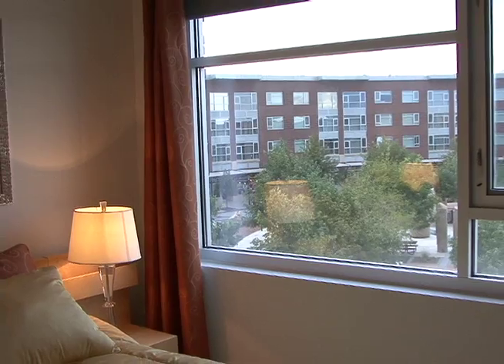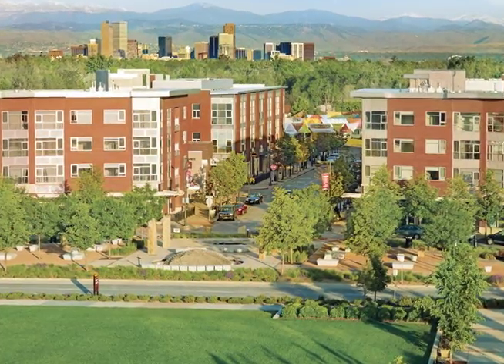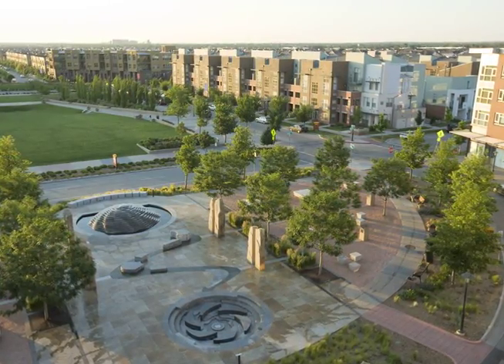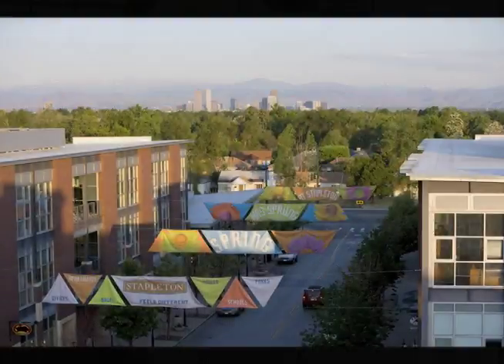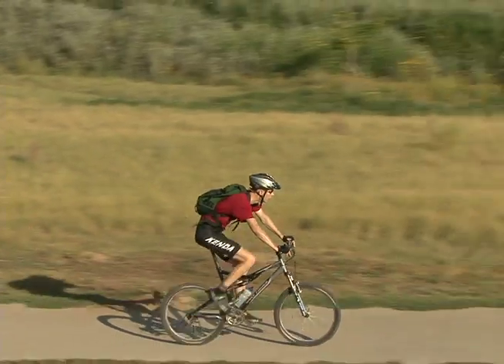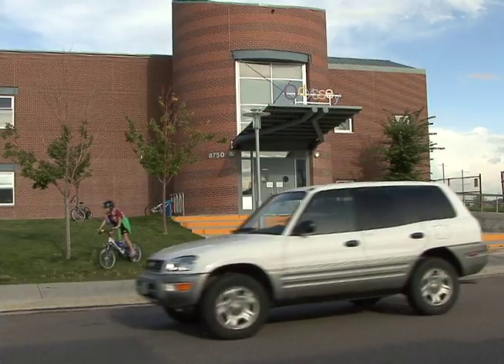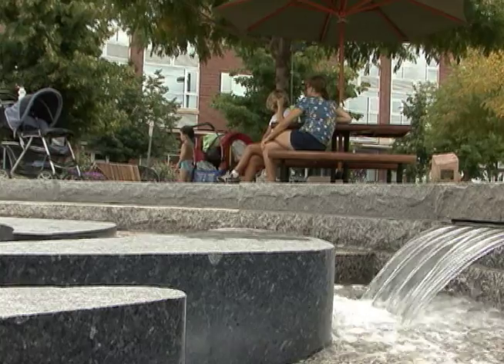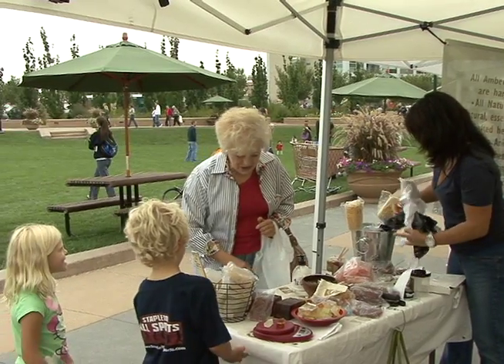Stapleton Apartments - Crescent Flats